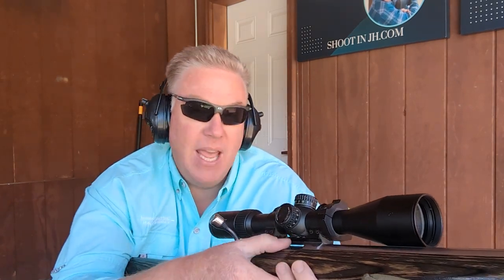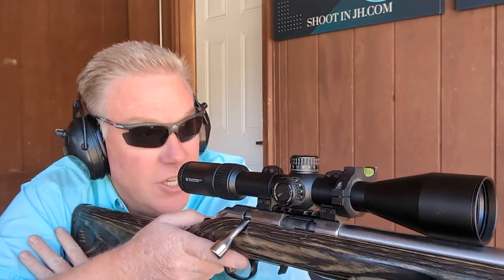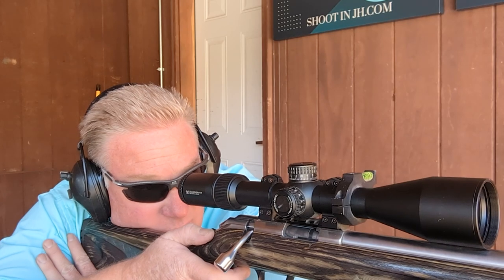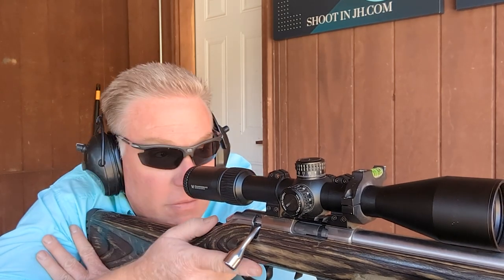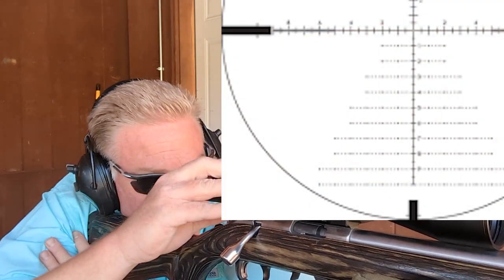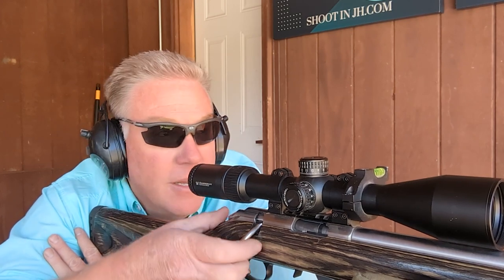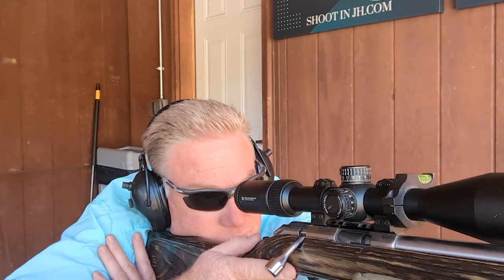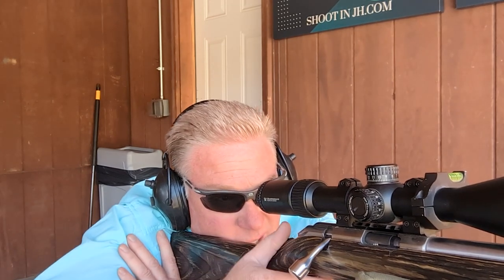Shooting the Ruger American 22LR with Diamondback Tactical FFP Scope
Shepard shoots the Ruger American 22LR with Diamondback Tactical FFP Scope and offers a few tips.